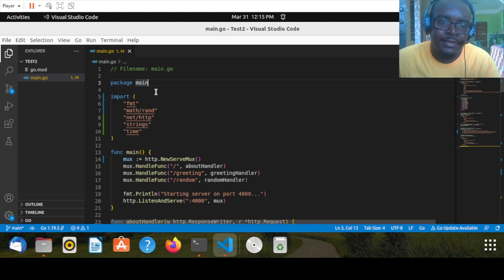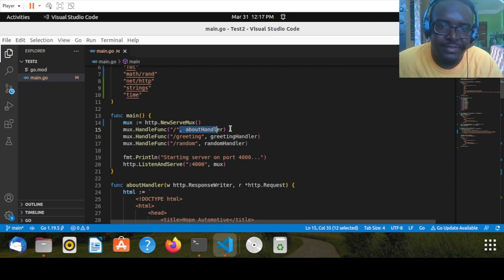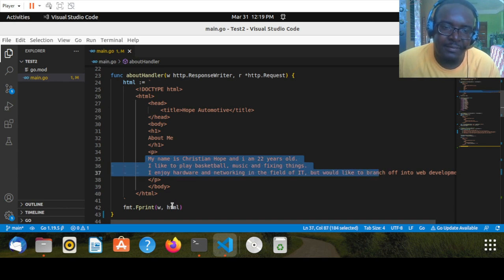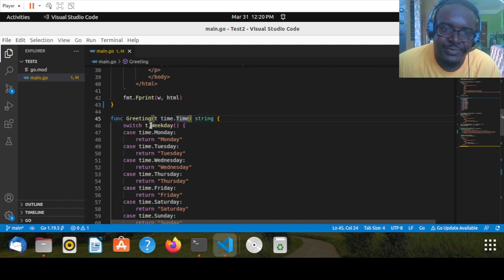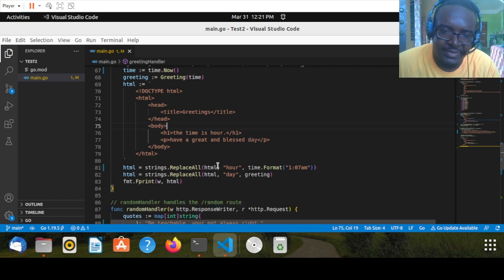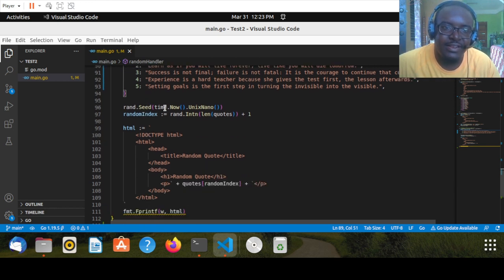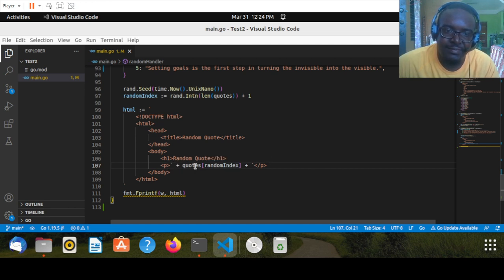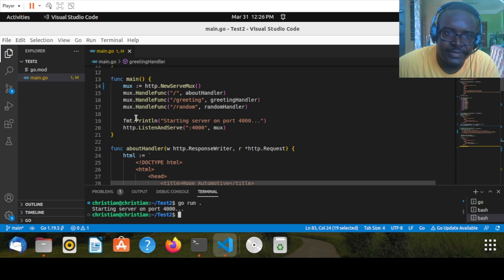Test2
creating a web server application